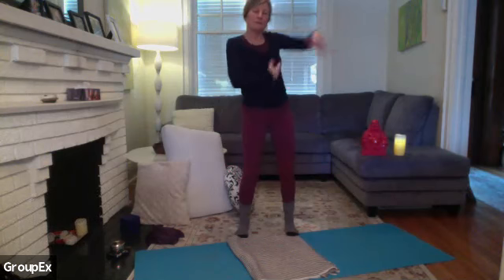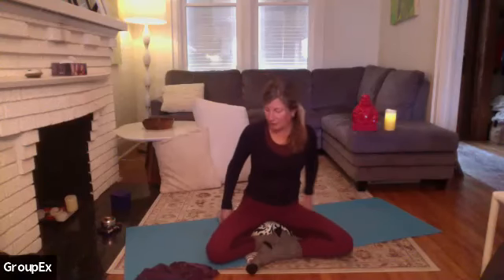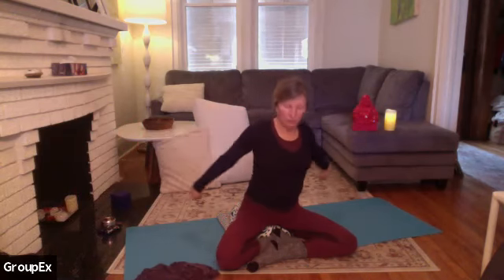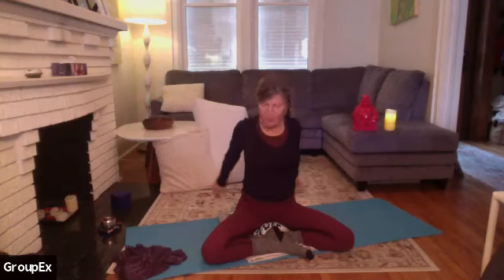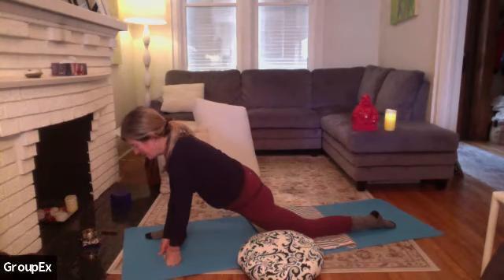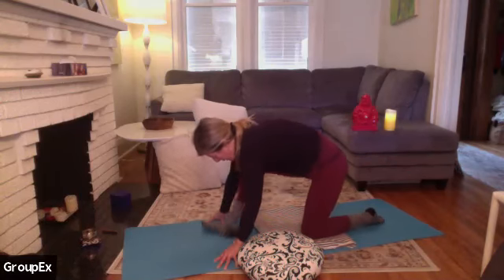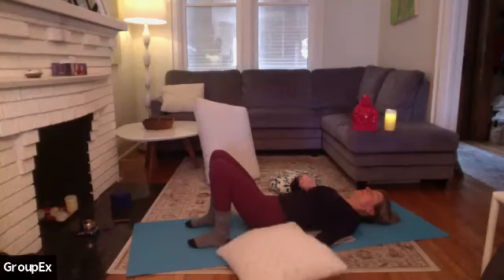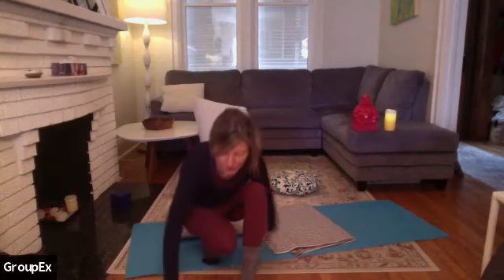Restorative Yoga with Kathy 02.11.21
Restorative Yoga with Kathy February 11, 2021.